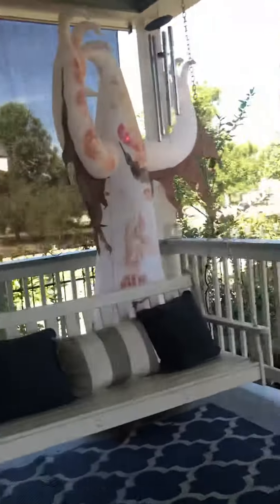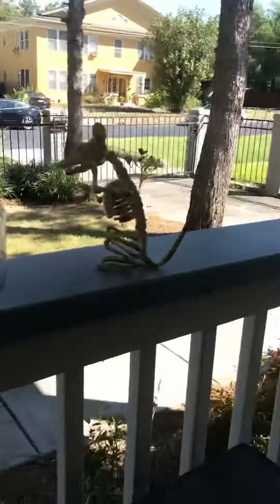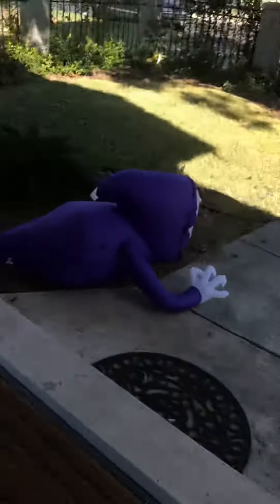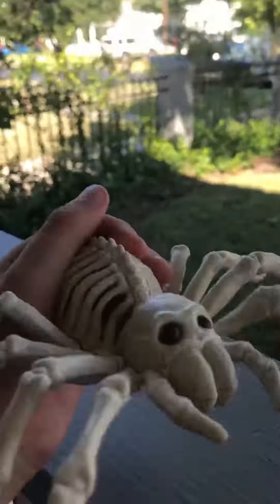My Halloween decorations